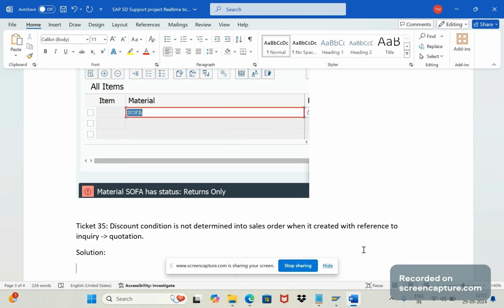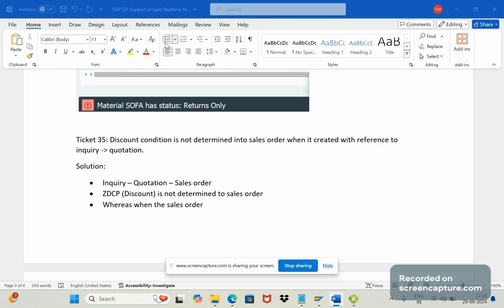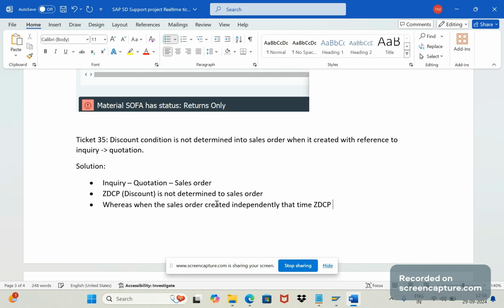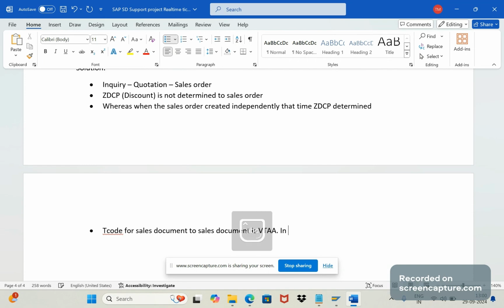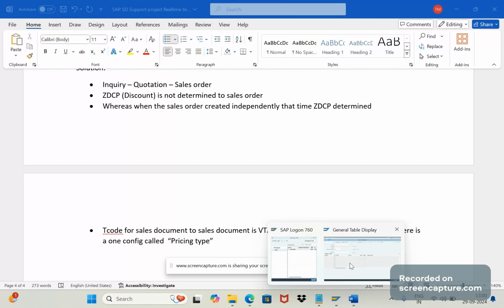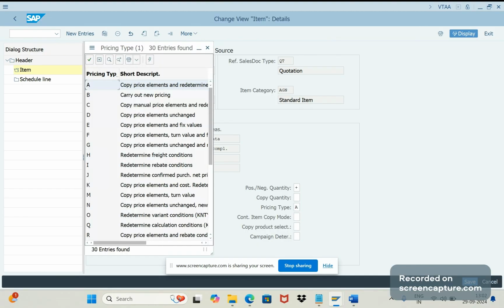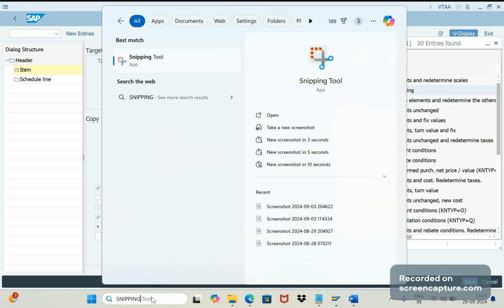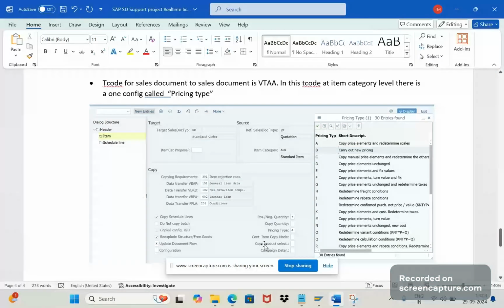SAP SD Support tickets (2024) - Discounts not determined into order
In this session, SAP SD AND ABAP LEAGUE SUPPORT Raj is going to discuss about SAP SD Support Project Realtime tickets. SAP SD Support Project Real time tickets (SAP SD tickets and solutions) are test skill and proficiency of SAP SD consultant to know about SAP SD P1 TICKETS or SAP SD L1 TICKET. Should have great knowledge in SAP SD to handle Real time tickets in SAP SD Support project. In this video going to discuss about one of the SAP SD Support Project Real time ticket (SAP SD Realtime tickets and solutions) "Discounts not determined into order".

Ticket 35: Discount condition is not determined into sales order when it created with reference to inquiry - quotation.
Solution:
• Inquiry – Quotation – Sales order
• ZDCP (Discount) is not determined to sales order
• Whereas when the sales order created independently that time ZDCP determined
• Tcode for sales document to sales document is VTAA. In this tcode at item category level there is a one config called  “Pricing type”